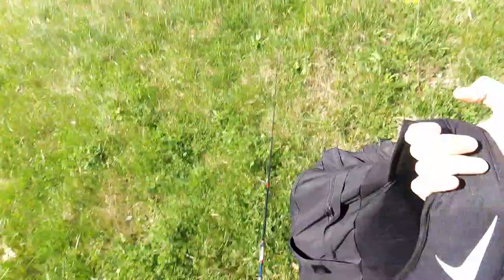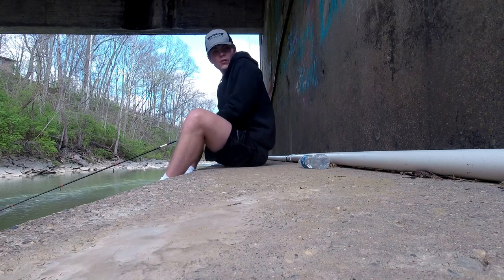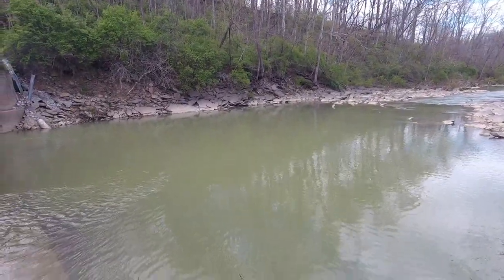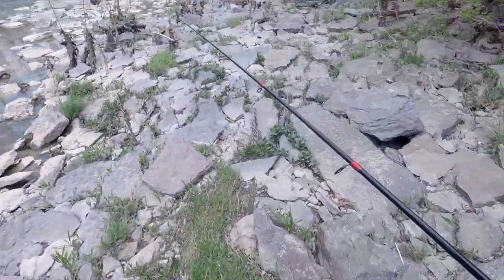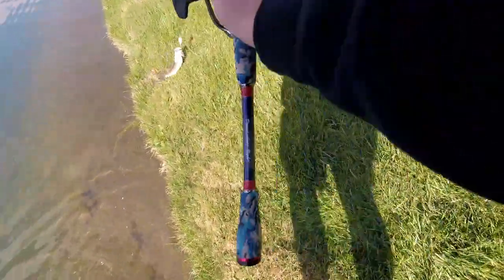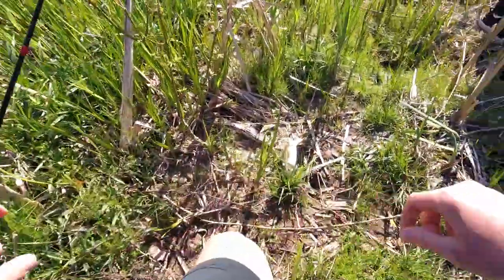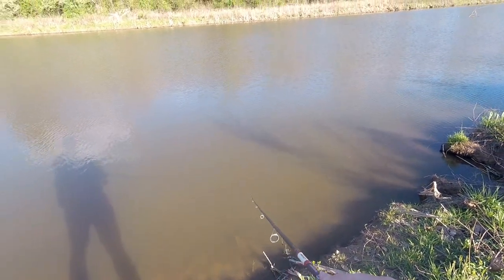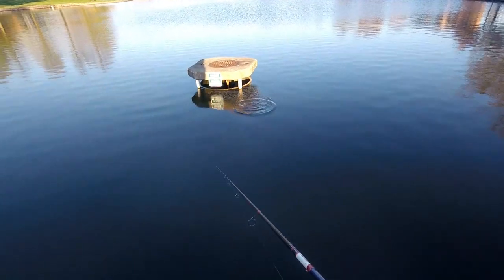Catching A CRAZY Looking ZOMBIE FISH While BASS FISHING (What Happened?!)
In this video I catch a crazy looking zombie fish while bass fishing. In this early spring creek fishing and pond hopping video I catch a couple largemouth bass and hook into a very peculiar fish.

FISHING RODS
FISHING REELS
OTHER GEAR
-EXPENSIVE CAMERA
-Camera Bag